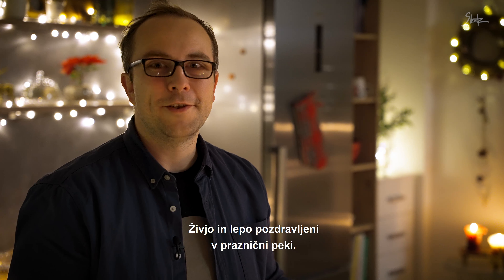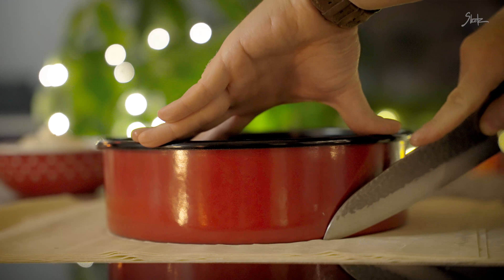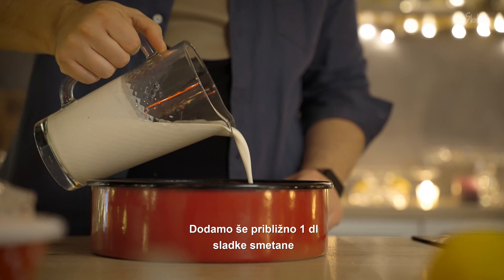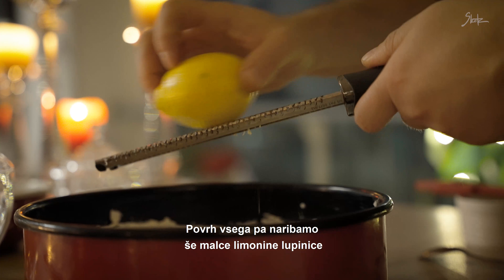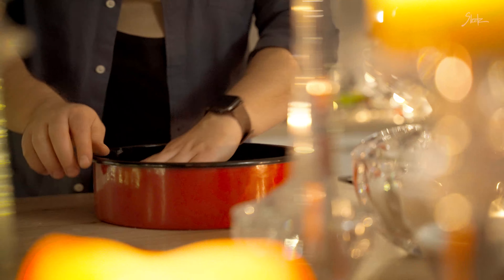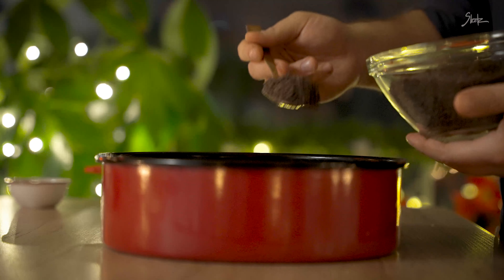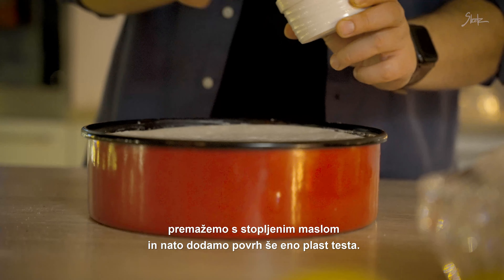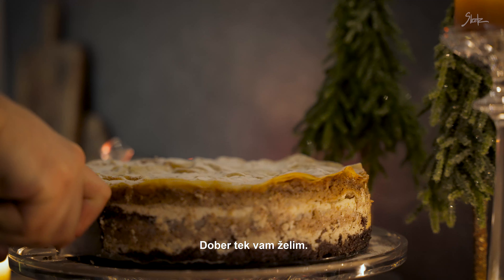Praznična peka - Gibanica s Sašom Šketa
Brez praznične peke si ne moremo predstavljati popolnih praznikov. Za sijoče praznike pa poskrbi kristal Rogaška 1665.